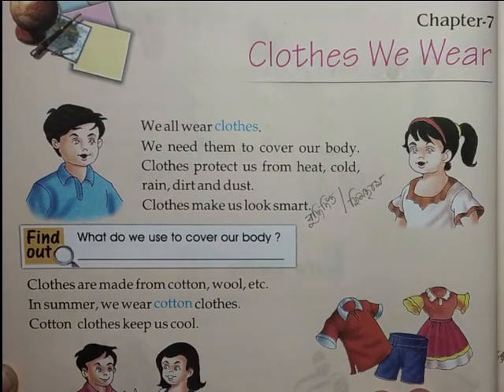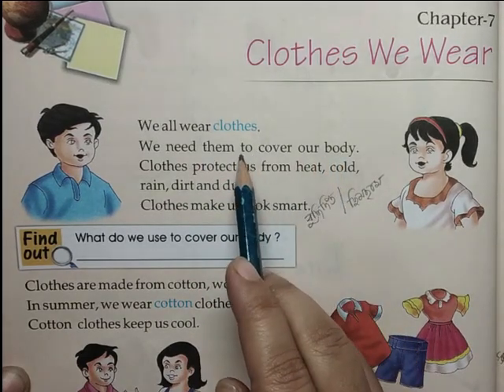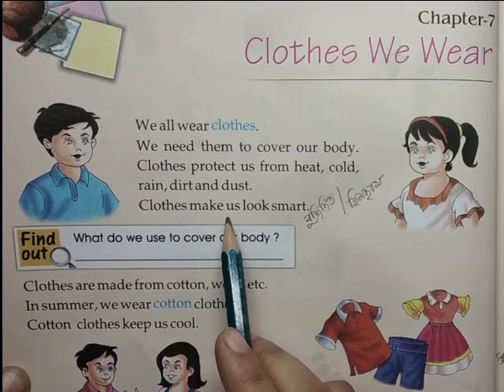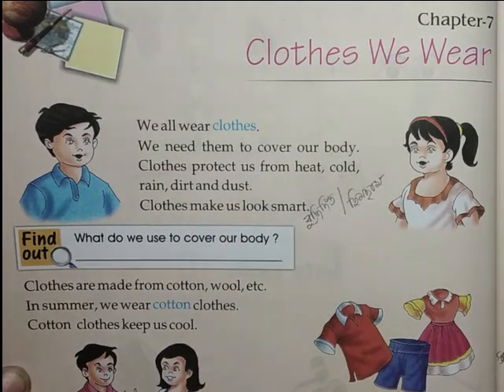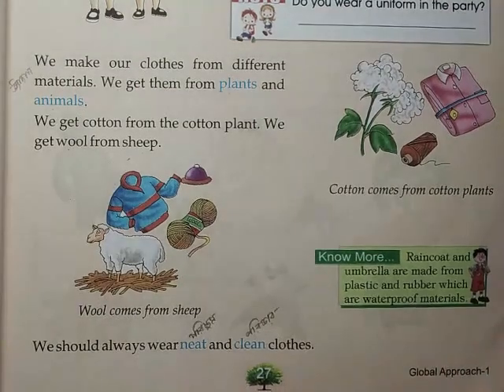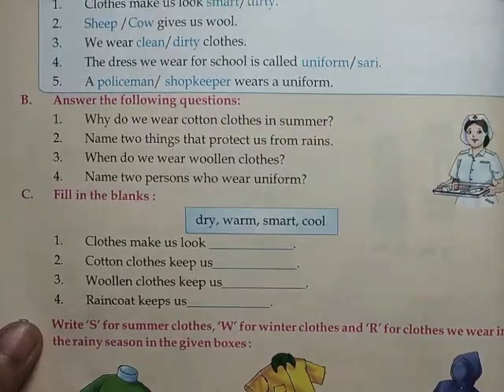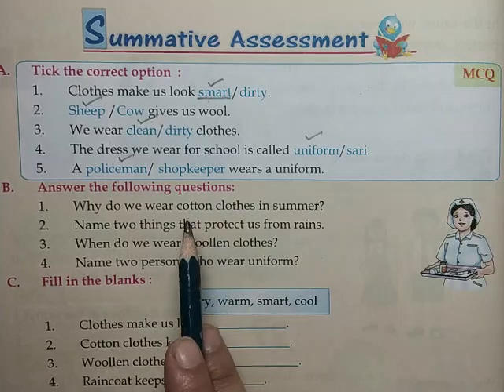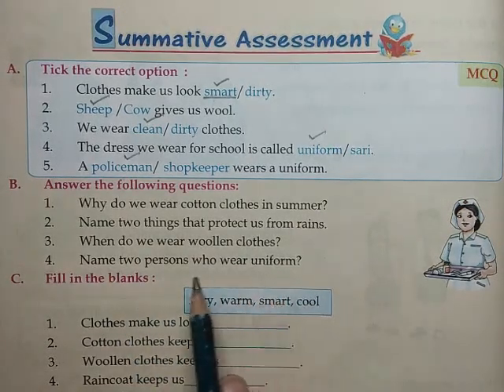Clothes We Wear | KG-I Social Studies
| Let's learn about the clothes we wear in Different Seasons.